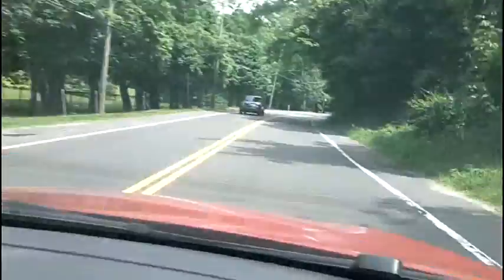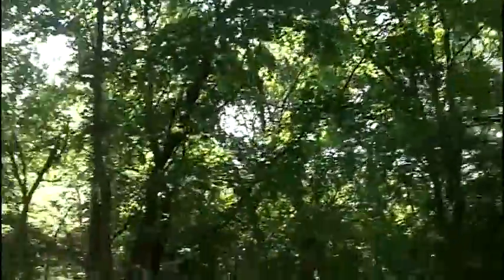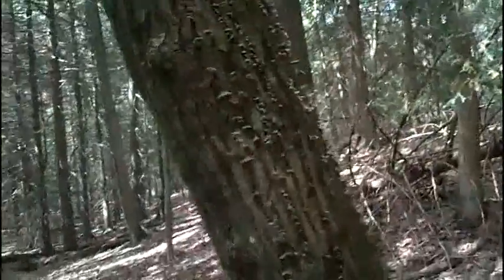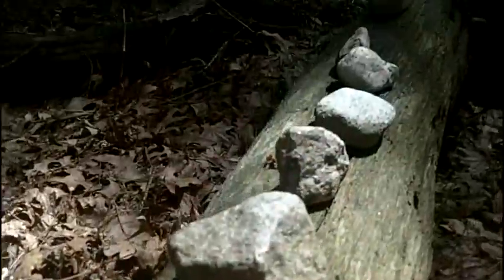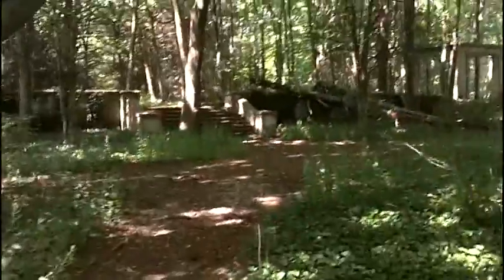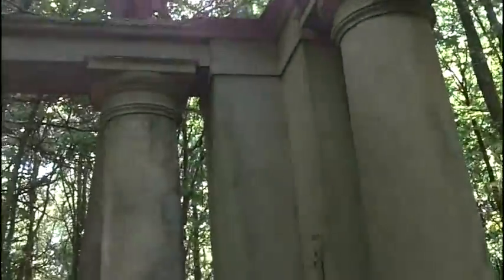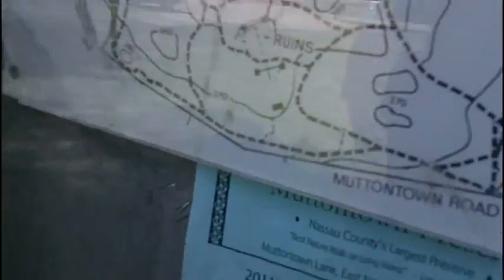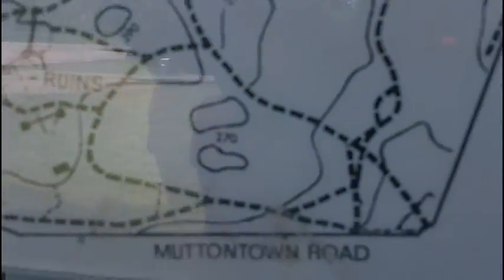Nature Hike at Muttontown Preserve - Day 1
Just a nice little hike through the wilderness. We also encounter some old ruins in the middle of the forest!